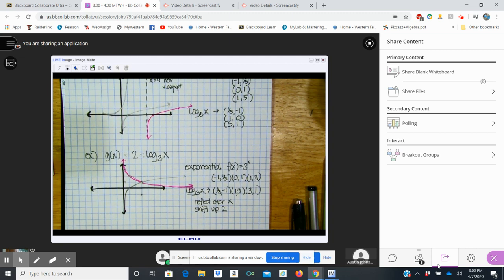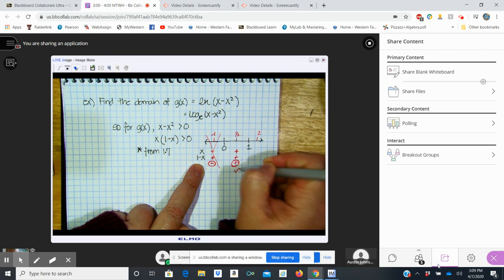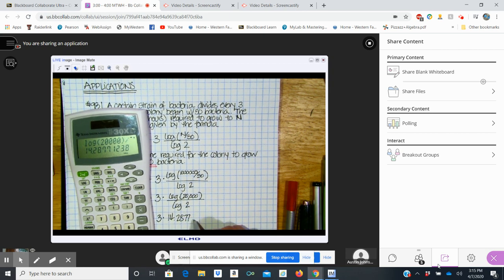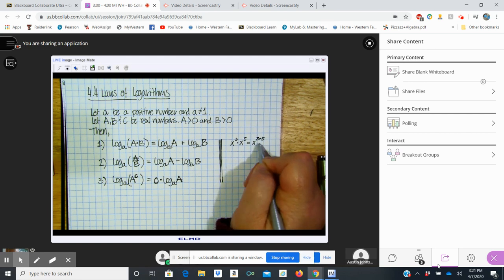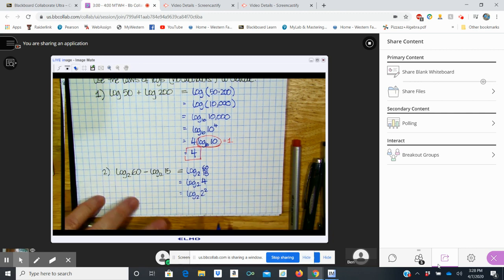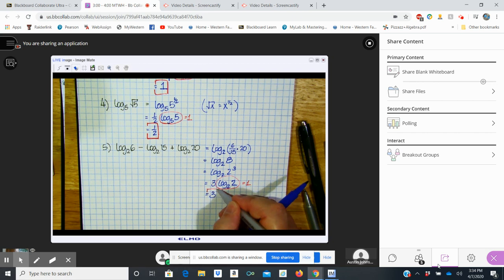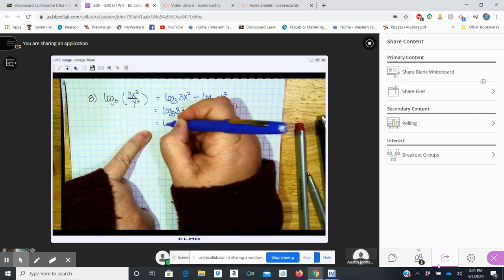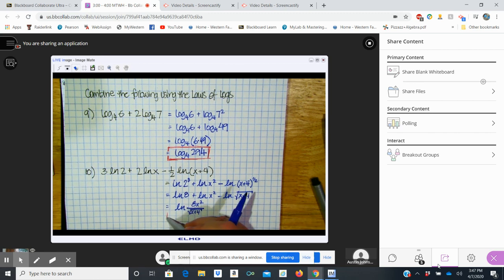College Algebra : Laws and Logarithms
College Algebra
Laws and Logarithms